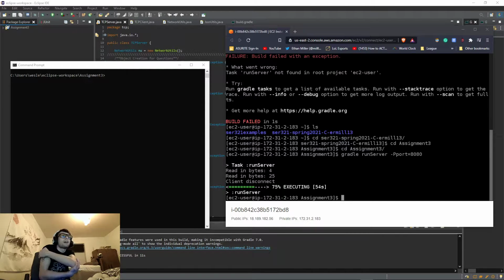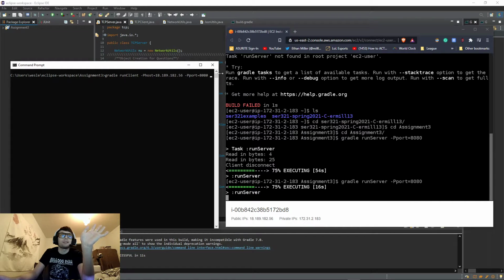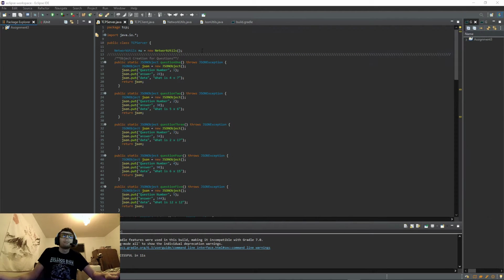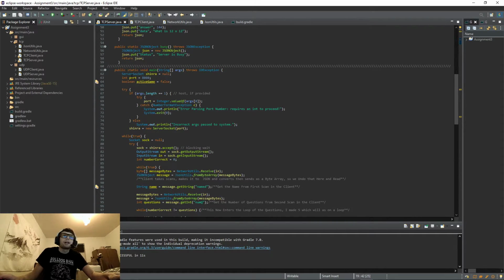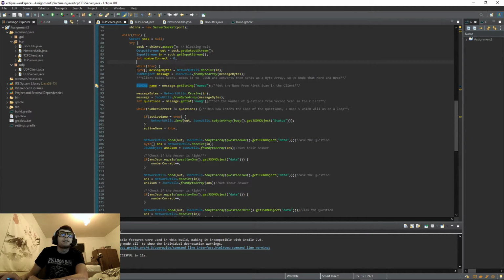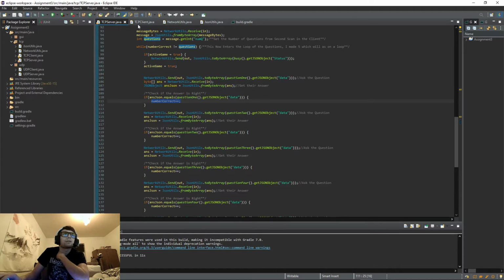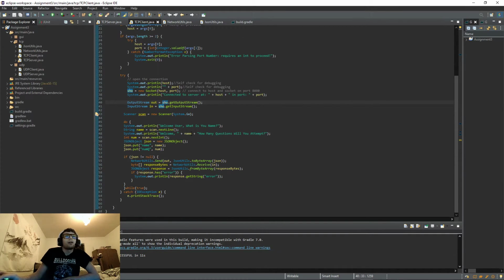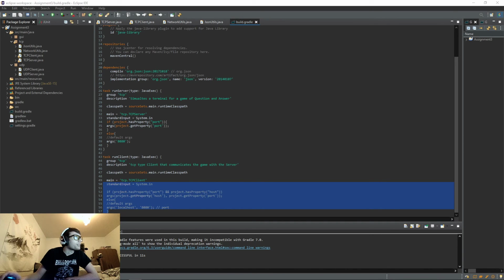Hi I'm Ethan and Here is a Game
Ser321 Spring 2021